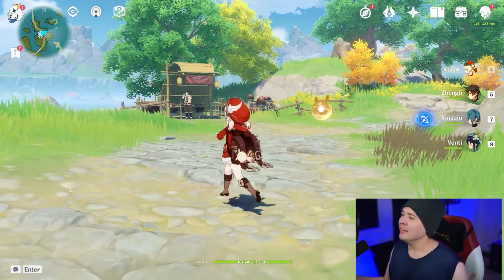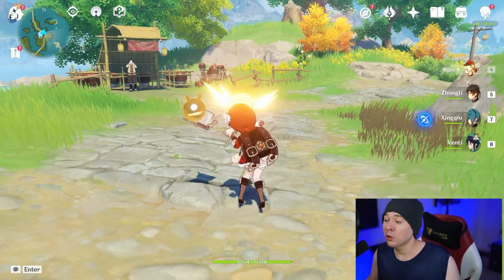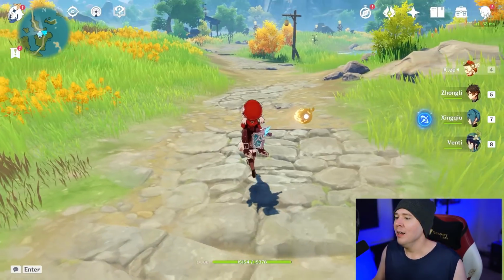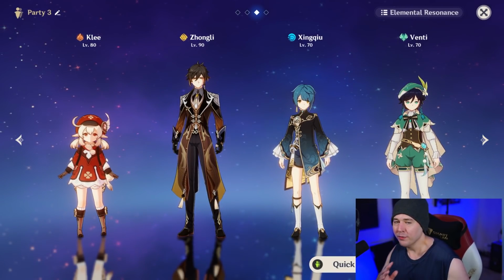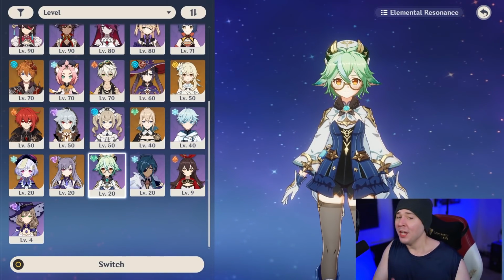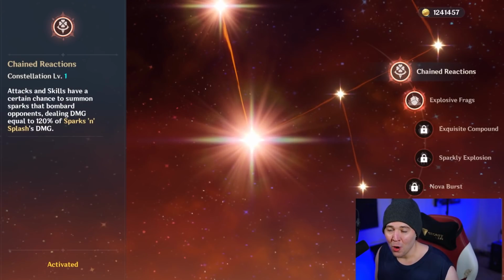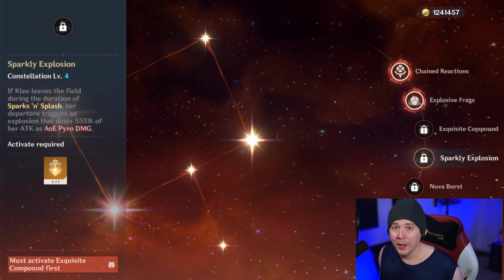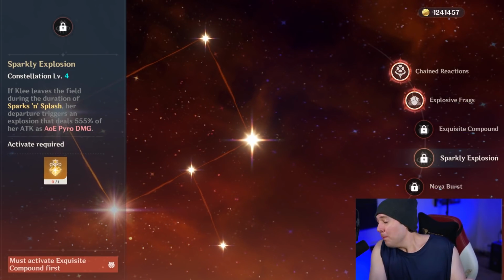Klee's BIG PROBLEMS | Genshin Impact Klee Banner | Should You Pull for Klee?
Klee Banner Rerun in Genshin Impact patch 1.6! Should you pull for Genshin Impact Klee Banner in Patch 1.6? Klee is still powerful but has some intricacies that you must master in order for her true power to be realized! Is Klee worth your precious primogems?

Youtube Members!